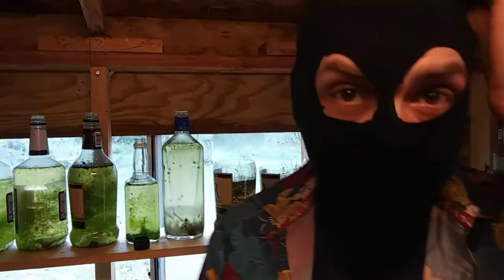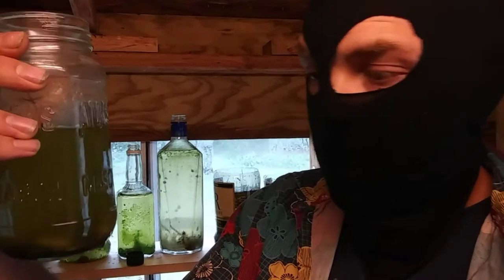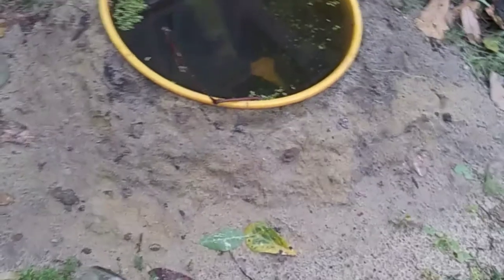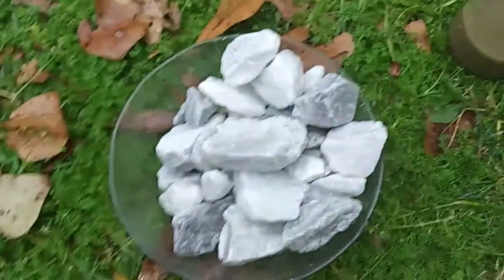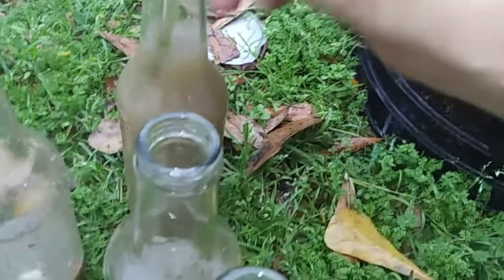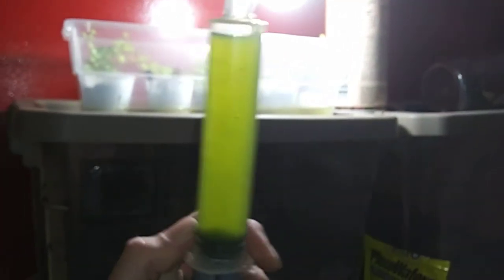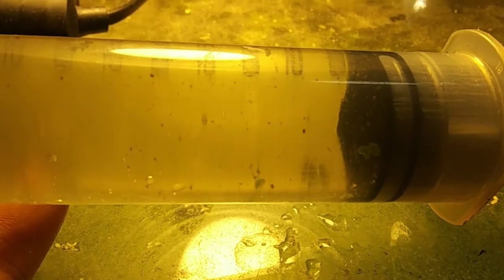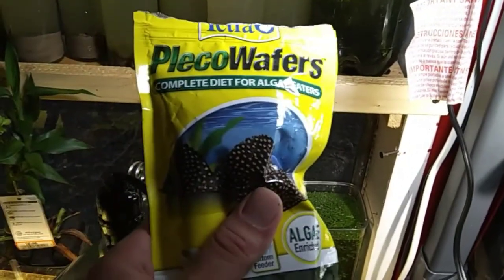How To Grow Green Water (For Ostracods)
•Smartphone Attachable Macro Lenses

•Water Safe Red Lavarock

•Aquarium Sponge Filters

•Nano USB Airpumps

•Tetra Min Tropical Fish Food

•Tetra Algae Wafers

•The Masks I wear (to help with anxiety)

Here I'm showing you how to setup an Ostracod Culture and giving tips on growing green water. Ostracods are tiny freshwater crustaceans and they're often called Seedshrimp because of their small size.

Ostracods make excellent live foods for certain fish and they're just fun to watch. Think of Seedshrimp like sea monekys, just easier to take care of!

Seedshrimp can be found in most bodies of water either freshwater, brackish and even saltwater oceanic habitats. Our Ostracods are a freshwater variety.

Ostracods typically feed on algae though they do enjoy fish flake foods and dried algae tablets. They're an important part of your aquarium clean up crew. They shouldn't be exterminated or exposed to chemicals. Finding Seedshrimp in your aquarium is a sign of a healthy ecosystem.

I began raising seed shrimp as food for a wild Darter fish that would not take fish flakes. This was almost a year ago and I'm happy to report that our Darter is doing extremely well! Ostracod cultures do great when combined with Detritus worms and other small Invertebrates.

Seedshrimp lay two kinds of eggs, much like other aquatic invertebrates. Normal eggs hatch pretty quickly and Winter eggs must be dried out completely. When those winter eggs are again exposed to water they will hatch.

When you notice your population of Ostracods is decreasing that's a good time to take them out of the tank. Dry out the sand and refill the container after a few days. You'll notice a MASSIVE population explosion as the winter eggs then hatch.

Freshwater Ostracoda go through eight moult stages before they mature. Their life span varies from one month in temporary ponds to a year or longer in larger water basins. Most free-living Ostracods are considered to feed on algae and organic detritus, but some Seedshrimp are omnivores, scavengers and some are even predatory!

When searching for wild Seedshrimp I suggest looking in calm ponds, larger puddles and ant ditches that hold water. Occasionally you can find their dry-time eggs in such places as well.

Fighting against Seedshrimp or trying to eradicate them from a fish tank is a waste of time and money. You'll only damage your aquarium when you try to fight mother nature. Ostracods are useful fun pets and should be treated with love. To lower their numbers you should instead add fish like Guppies, Gambusia, Darters and other predatory pets.

Seedshrimp are small crustaceans, typically around 1 mm in size, but varying from 0.2 to a relatively HUGE 30 mm in the case of Gigantocypris. Their bodies are flattened from side to side and protected by a bivalve-like, chitin shell. The hinge of the two valves is in the upper region of the body. Ostracods are grouped together based on basic size and shape.